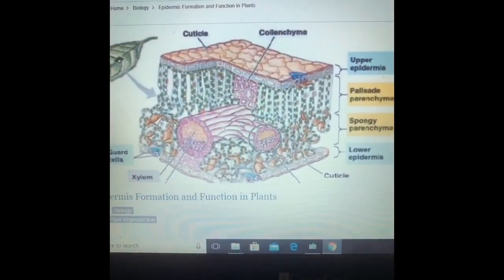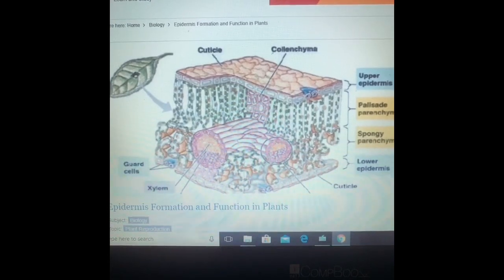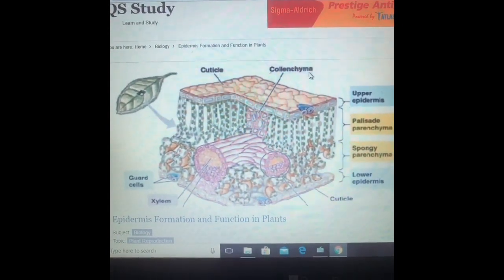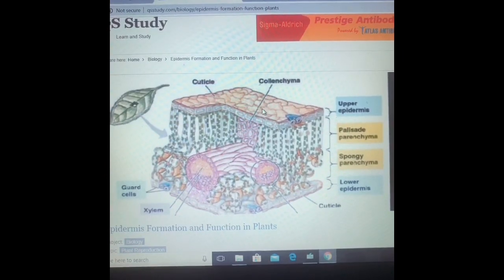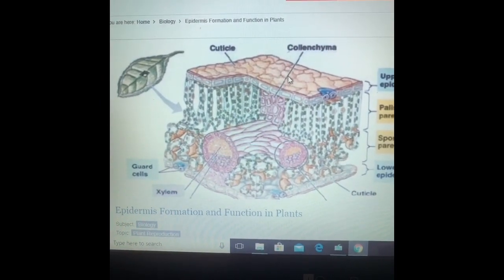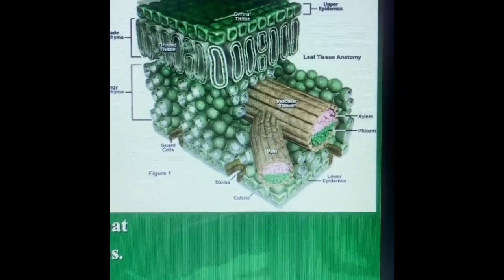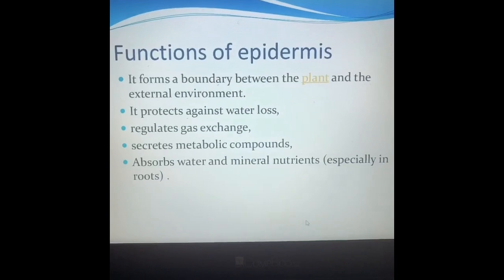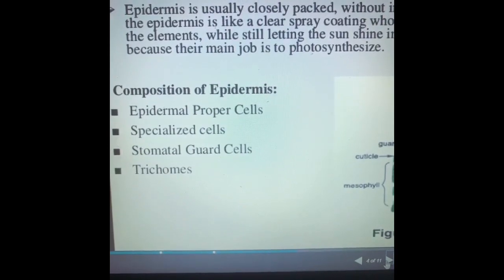Epidermis & it’s modification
9th CBSE BIO